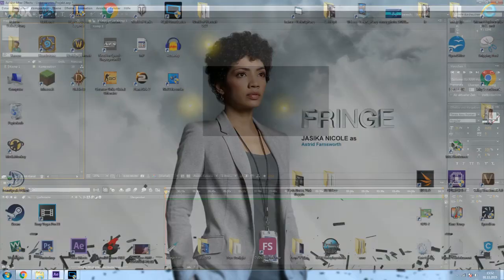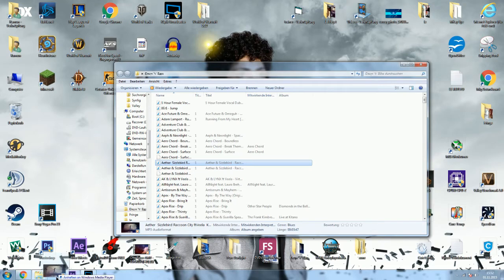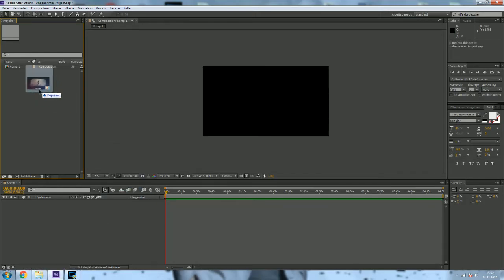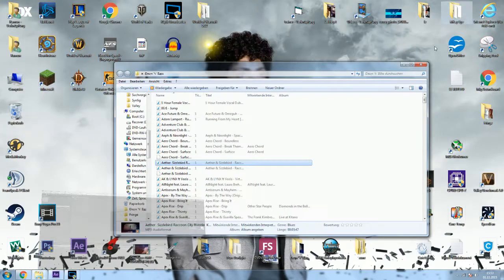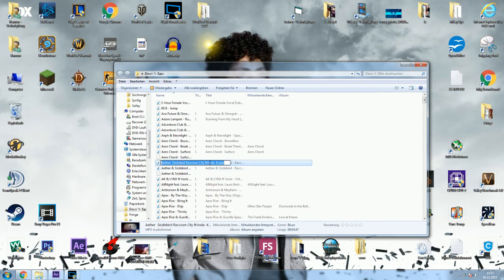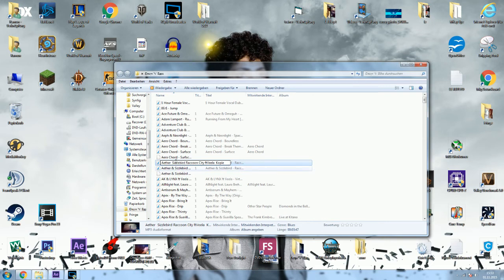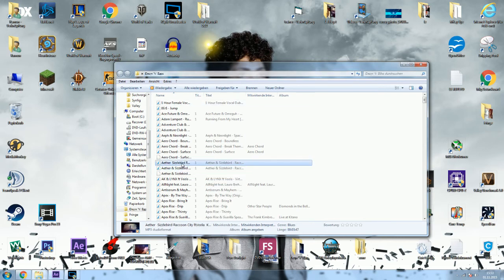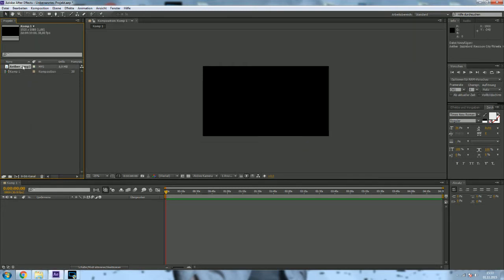HowToFix Adobe AfterEffects Error : Could not convert Unicode characters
If this doesnt work for you plz dont write a comment. I dont have another solution :(
Otherwise your welcome :)